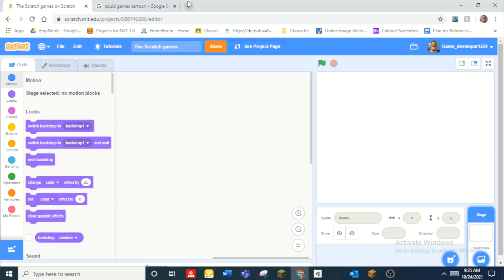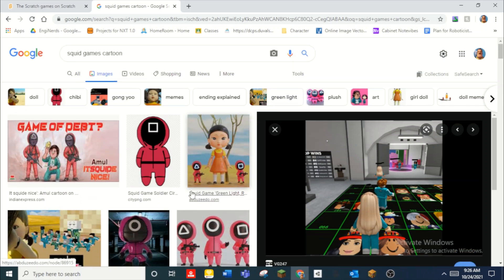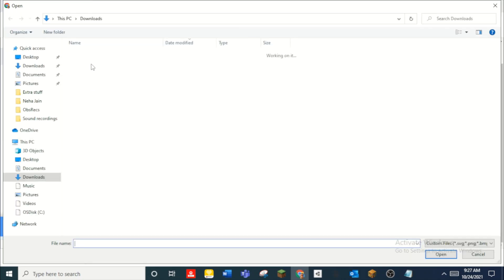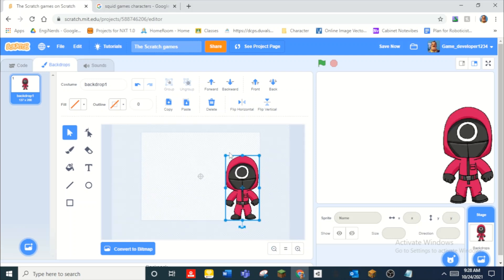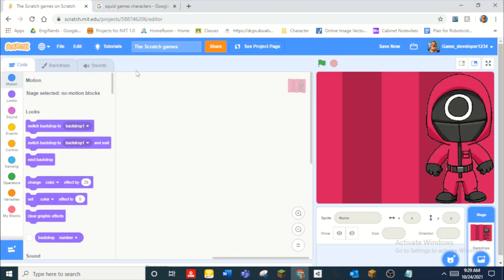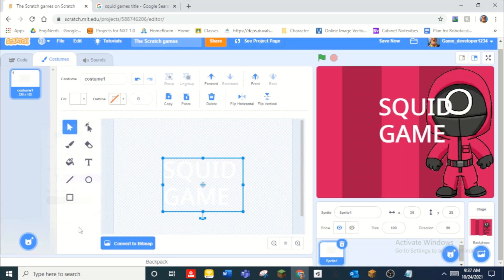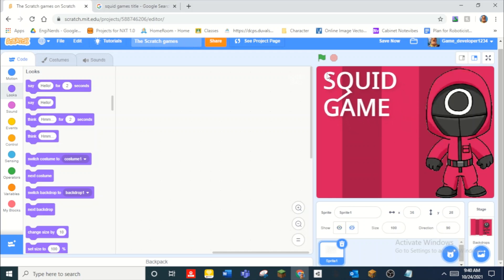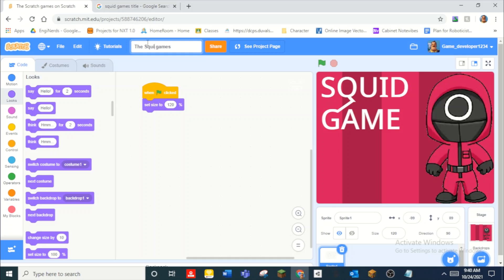How to make SQUID GAMES in SCRATCH!! PART 1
Hey everybody, this is how to make squid games in SCRATCH!!